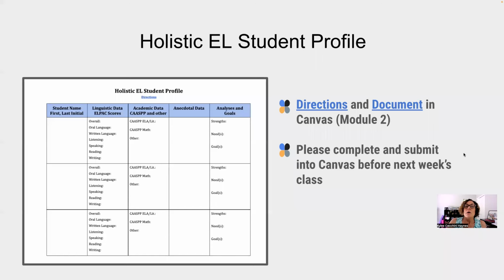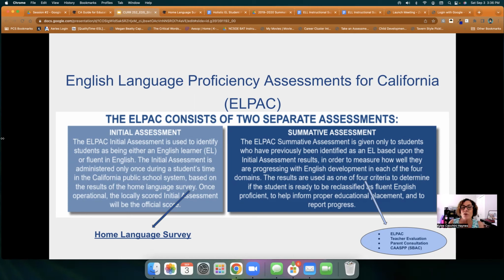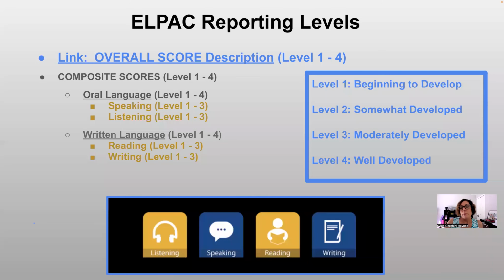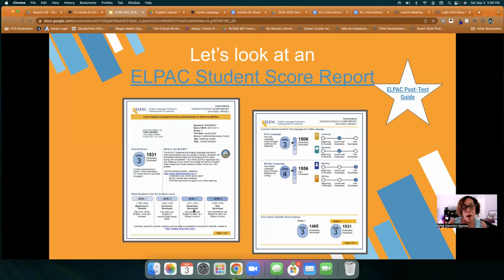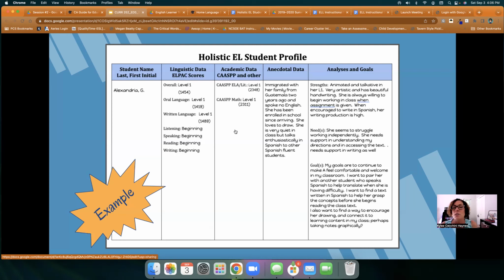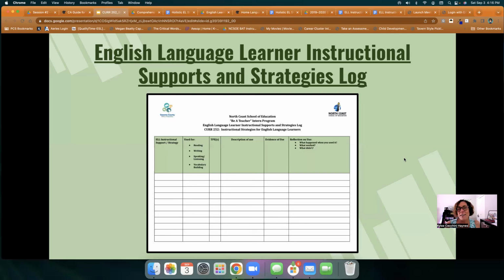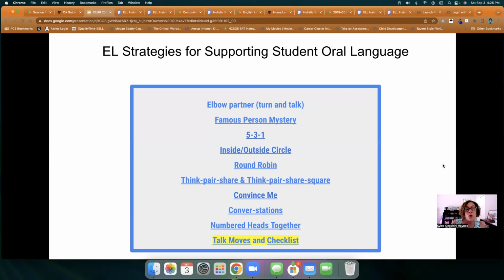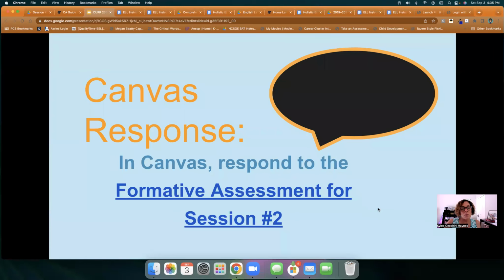CURR252 EDS Session #2